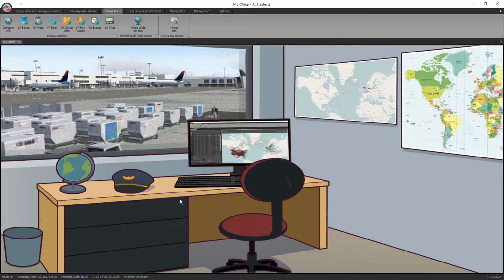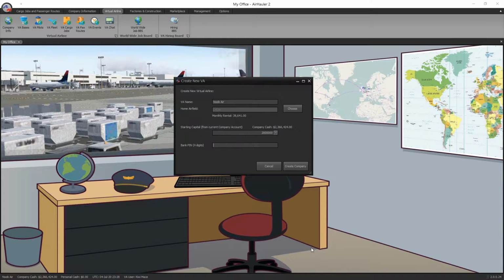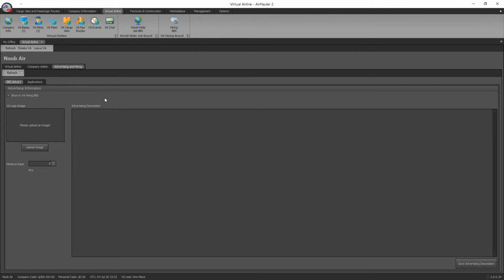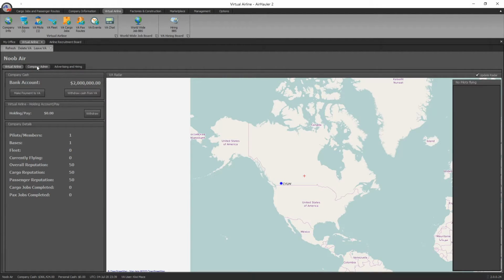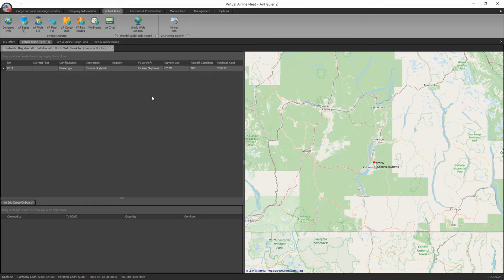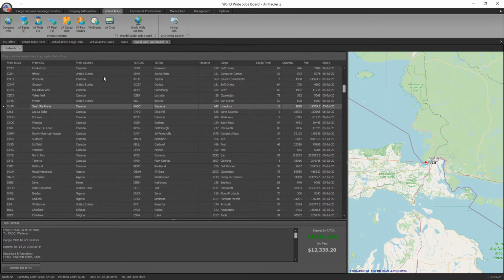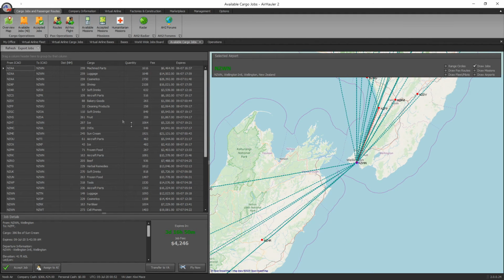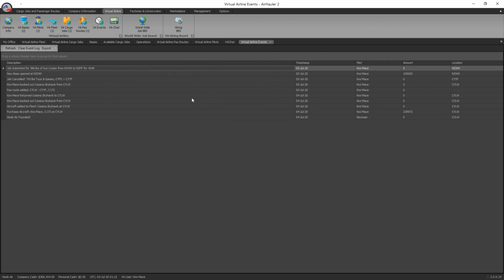Air Hauler 2 Tutorial #10 - Virtual Airlines | X-Plane 11 (& FSX / P3D)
Welcome to this Air Hauler 2 Tutorial Series.  This is designed around the X-Plane 11 version of Air Hauler but is still applicable to the FSX and P3D version.

In this tutorial I talk through Virtual Airlines in Air Hauler 2.